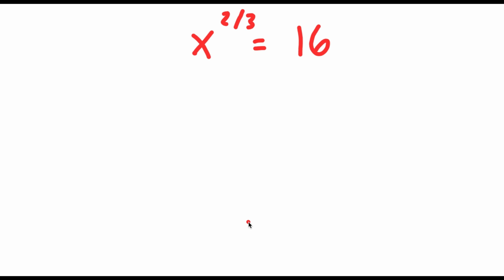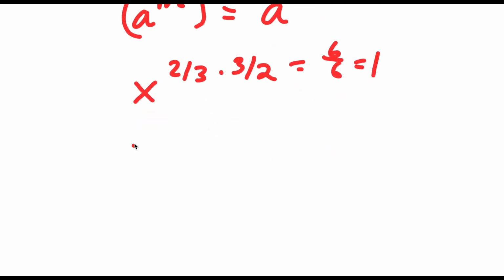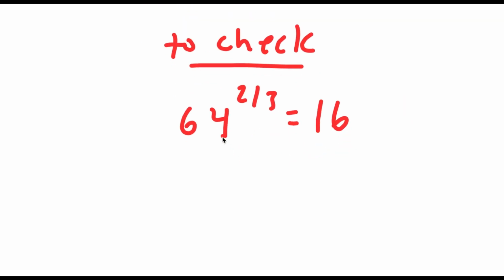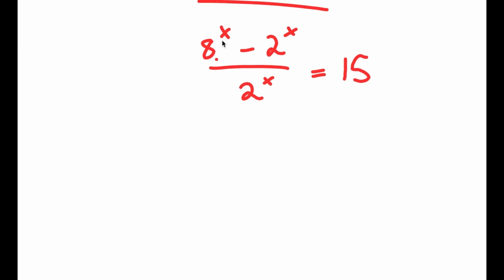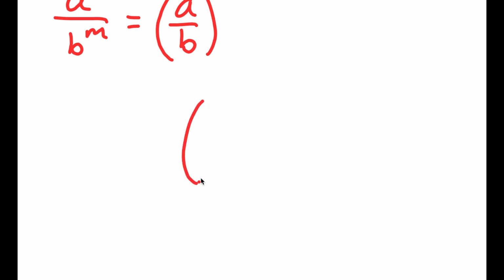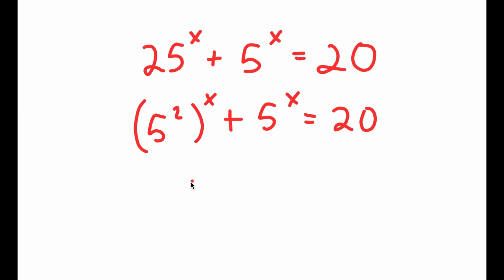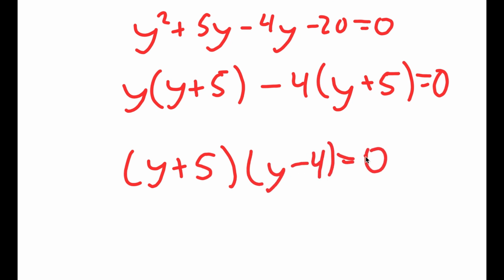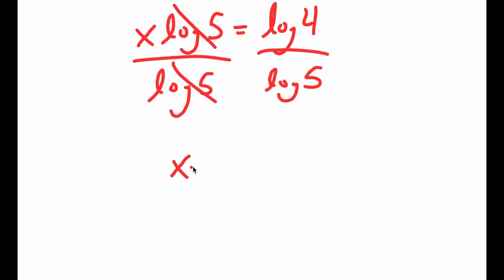A Simple Problem Thats Not So Simple | A Nice Exponential Equation